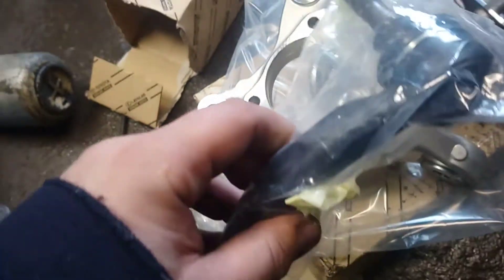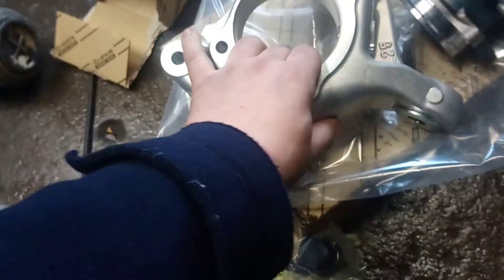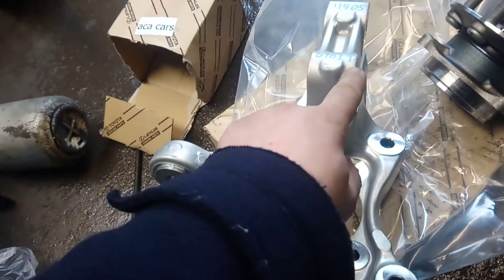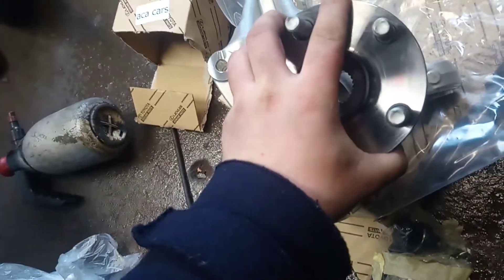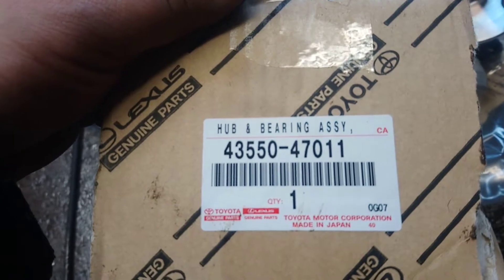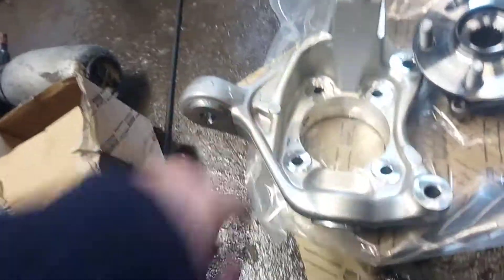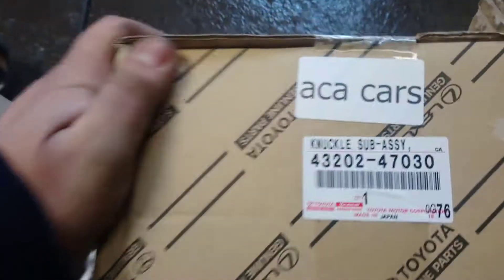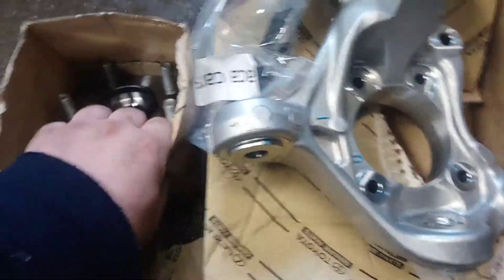Track rod end for a Toyota Prius generation 3 original genuine Toyota part with the number